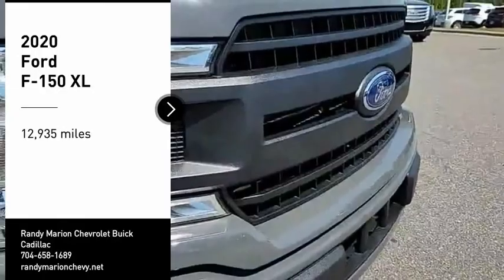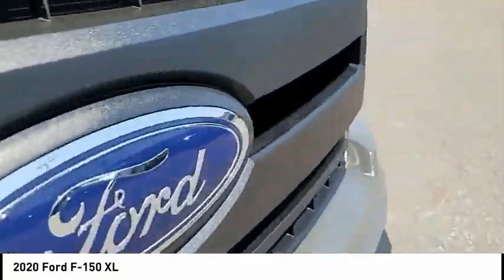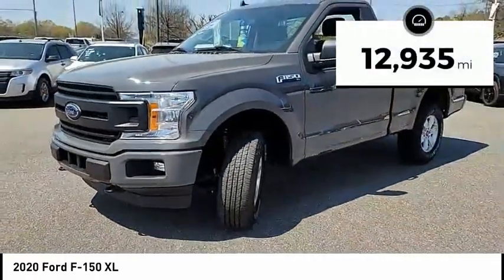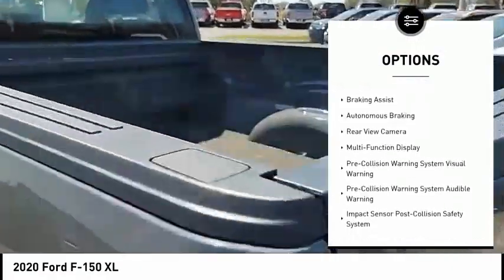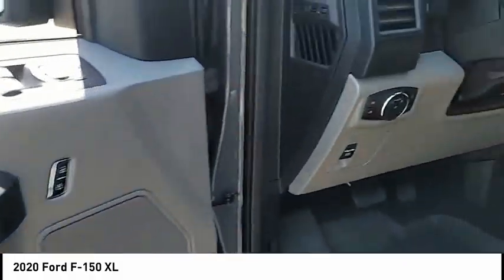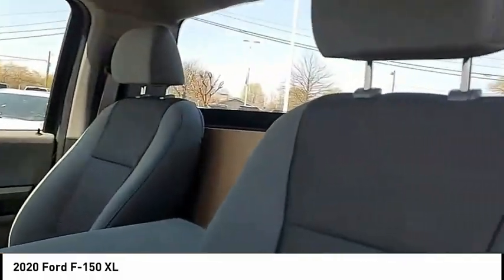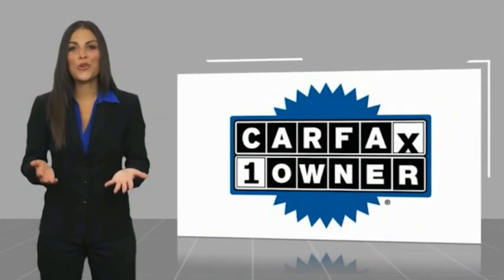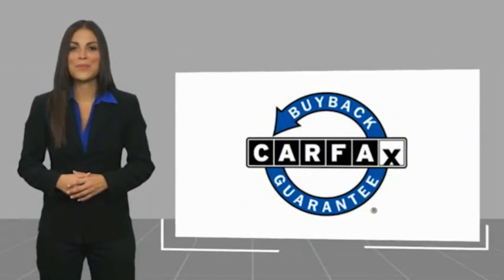2020 Ford F-150 Mooresville NC 46159X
2020 Ford F-150 XL